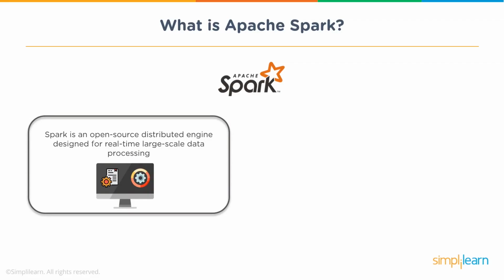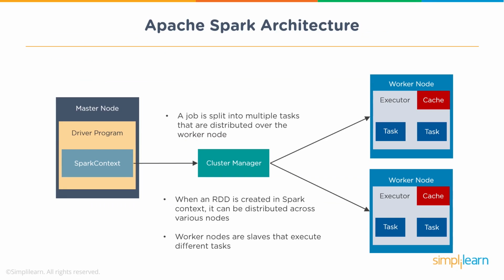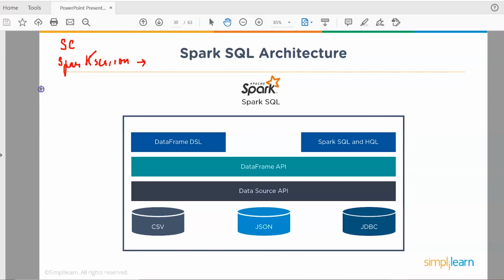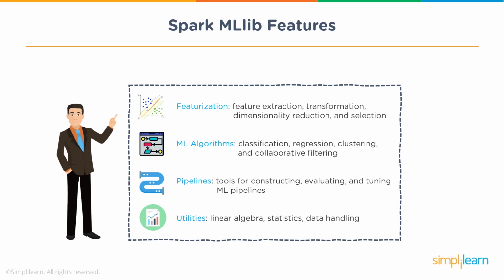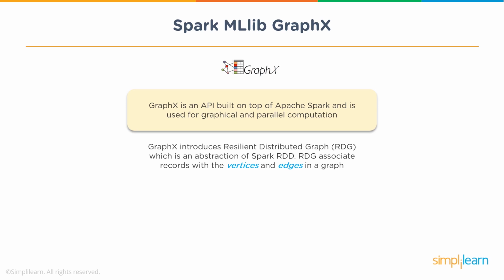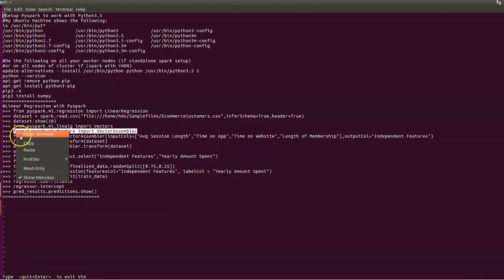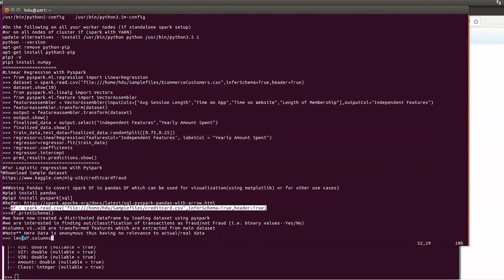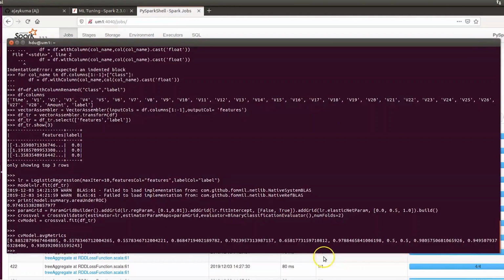Apache Spark Tutorial | Spark Tutorial For Beginners | Apache Spark Training | Simplilearn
This video on Spark Tutorial covers all the concepts you need to know in Spark. You will learn what apache spark is, the features of Apache Spark, and the architecture of Apache Spark. You will understand the various components of Apache Spark, such as Spark Core, Spark SQL, Spark Streaming, Spark MLlib, and Spark GraphX. You will look into a case study of Spark for OpenTable company. Finally, you will do a demo on linear regression and logistic regression using PySpark.

Skills Covered
✅ Generative AI
✅ Prompt Engineering
✅ ChatGPT
✅ Exploratory Data Analysis
✅ Descriptive Statistics
✅ Inferential Statistics
✅ Explainable AI
✅ Conversational AI
✅ Ensemble Learning
✅ Data Visualization
✅ Database Management